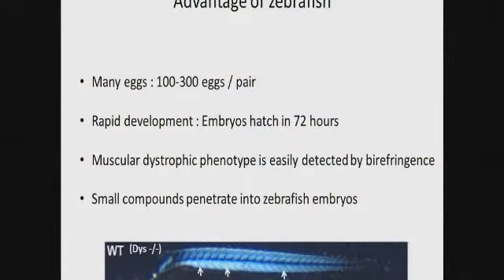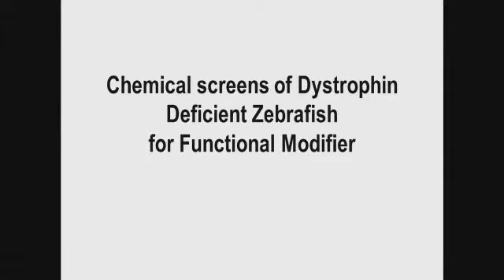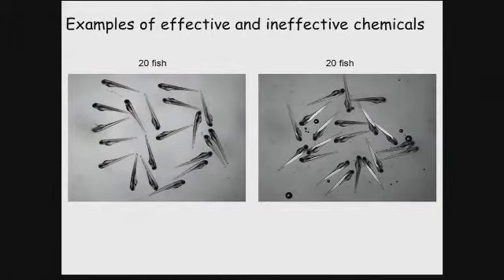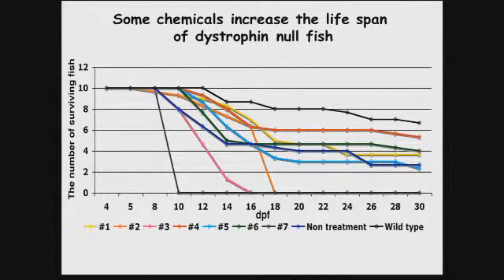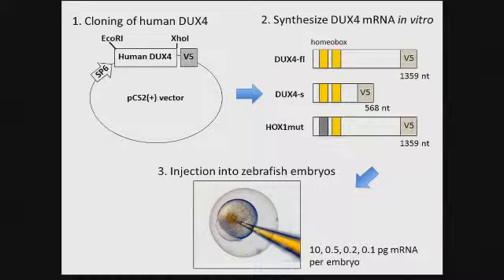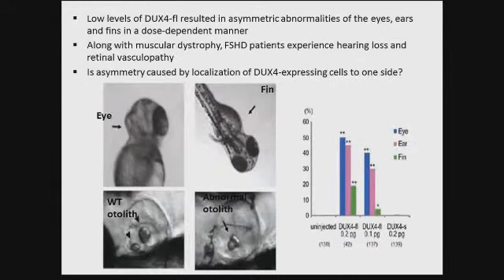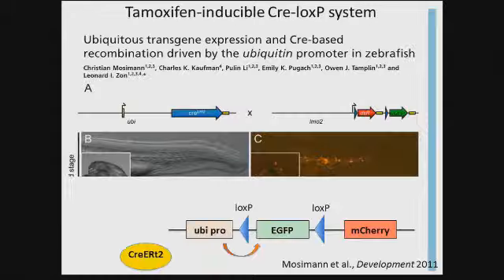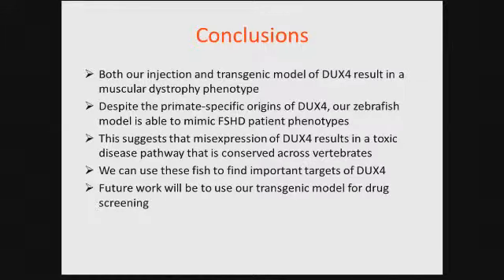FSHD Connect 2014 Louis Kunkel Modeling FSHD in Zebrafish for Therapy Development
From the FSH Society's 2014 FSHD Connect conference, the biennial meeting of patients, clinicians and researchers dedicated to improving lives and finding treatments for facioscapulohumeral muscular dystrophy. Thank you, Louis Kunkel from the Children’s Hospital of Boston.